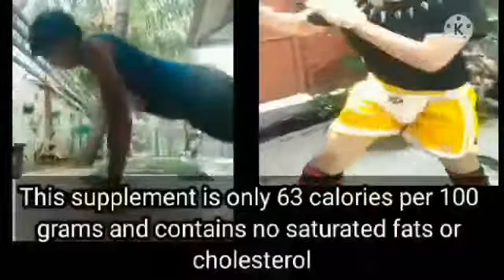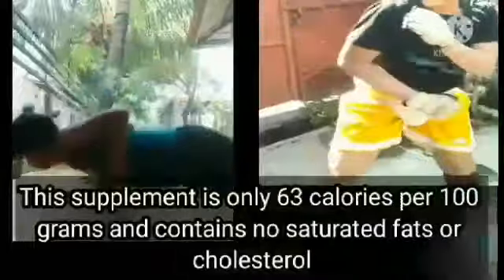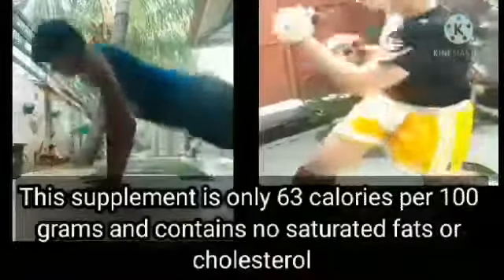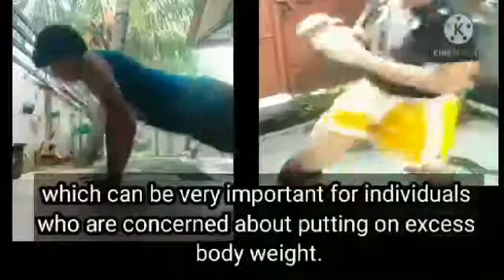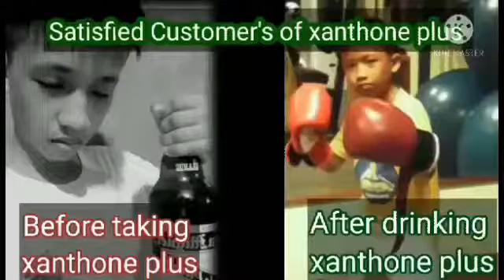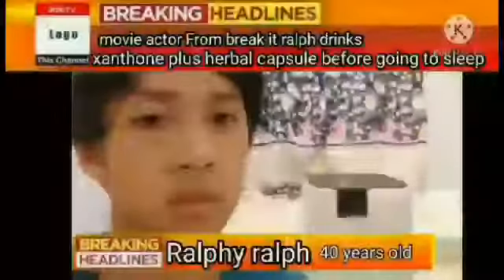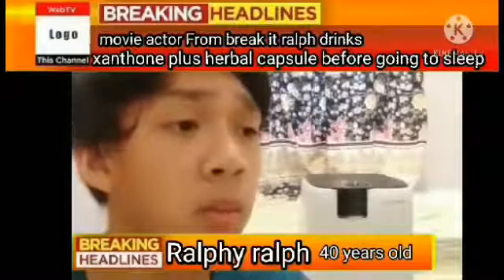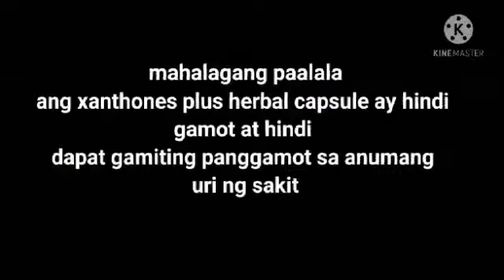Best xanthone plus herbal capsul ad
Dumarami na ang gumagaling sa xanthones plus herbal capsul!! "ako diay kini si Kennedy johndon sauna sige sakit ako lawas sugad ni gamit kog xanthones plus herbal capsul ni balik ako ka kusog"
Mabibili sa lahat ng drug store nation wide